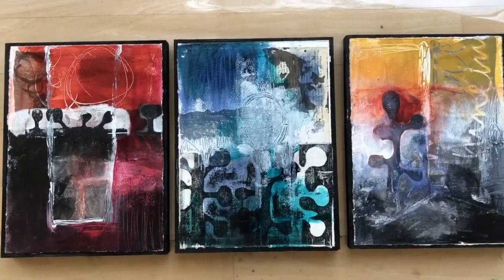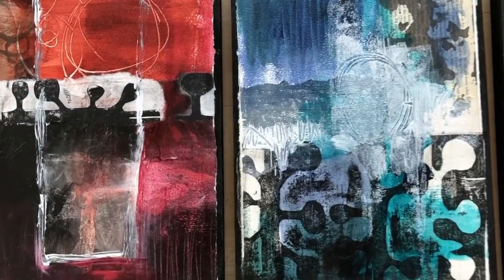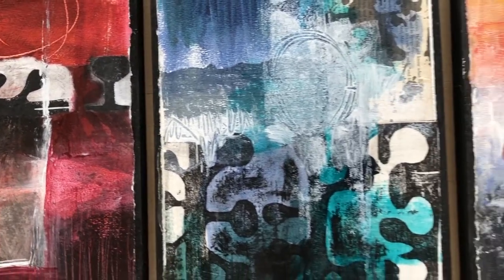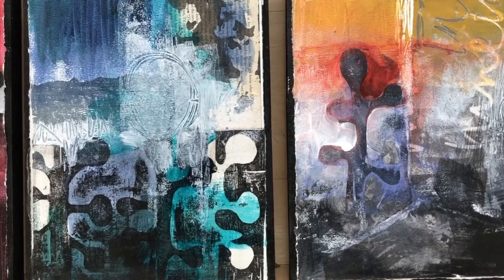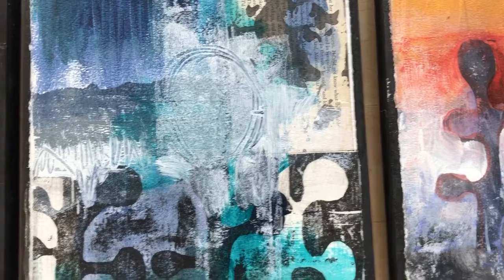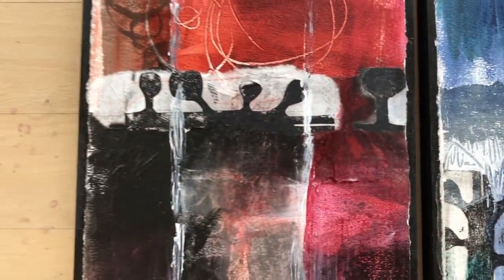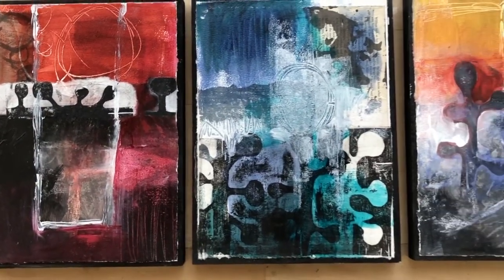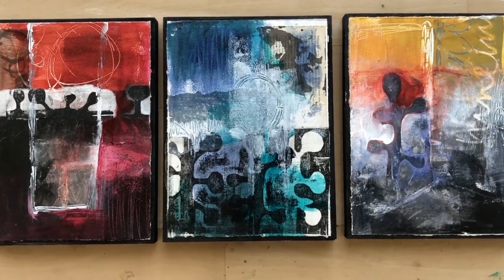How to Make a Series in Mixed Media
In this 3 part mixed media & collage series, you can see how the pieces have at least one  common element but can also be viewed as separate paintings.   In my own work and in my teaching, I like to paint intuitively, but also am aware of the principles and elements of composition. This is what we explore in our ongoing 6 week mixed media and composition online live classes. If you're interested, please check out the schedule: